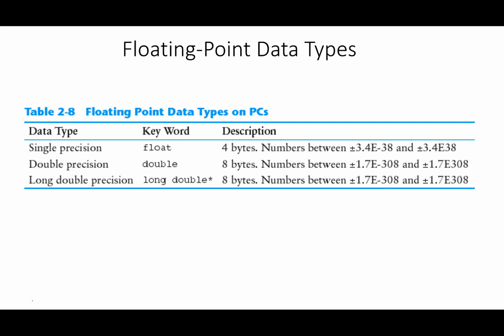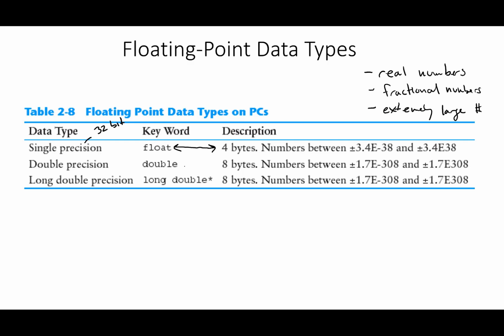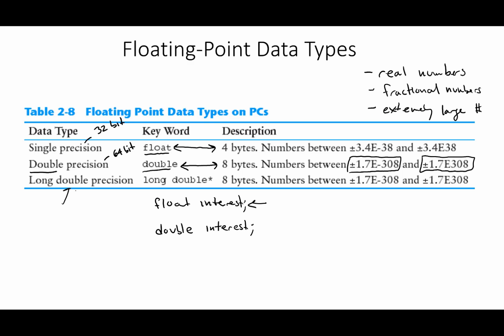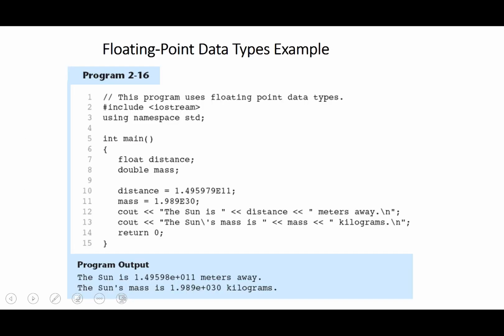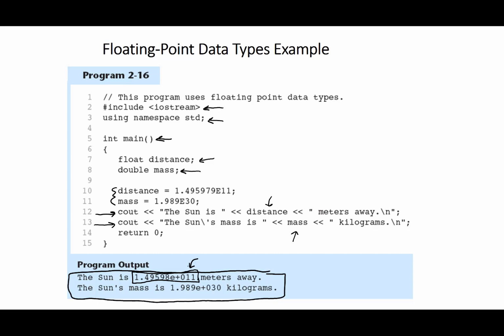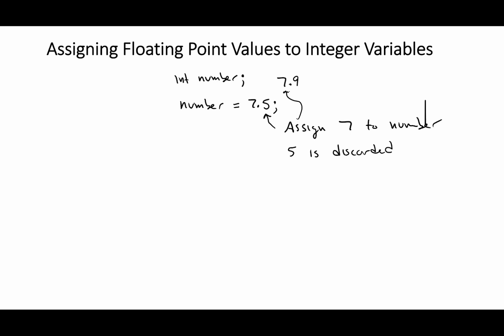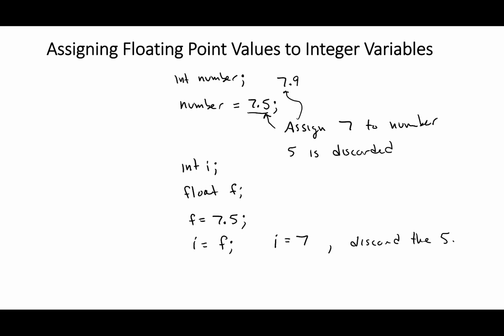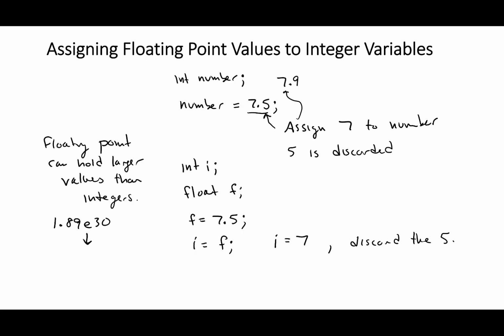25 - Floating Point Variables in programming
Floating point variables in programming with c++